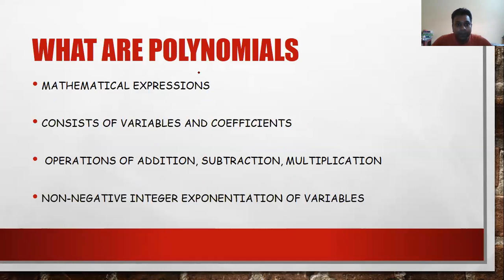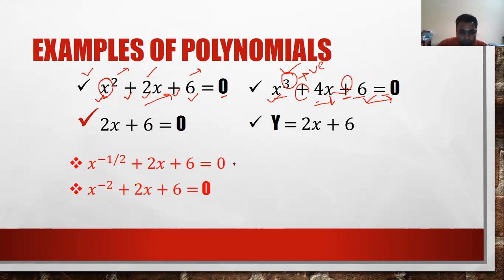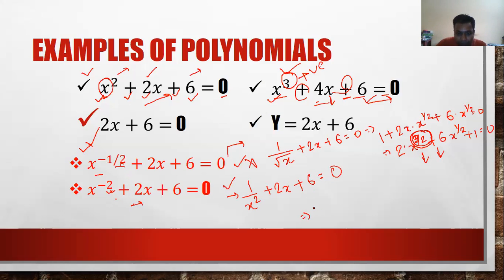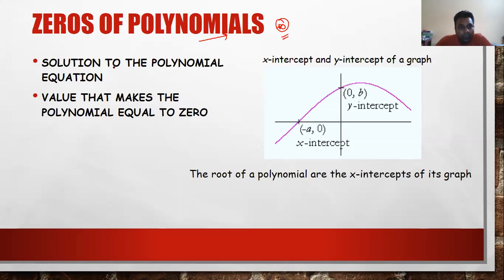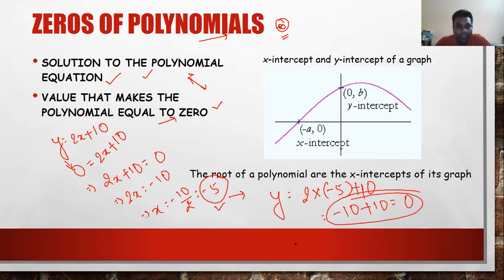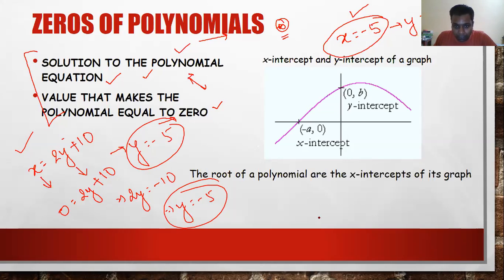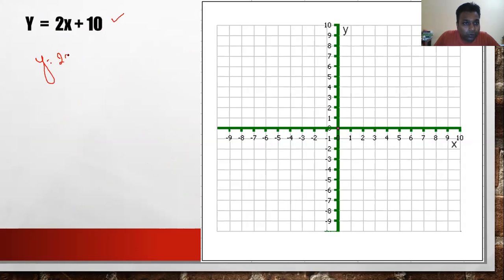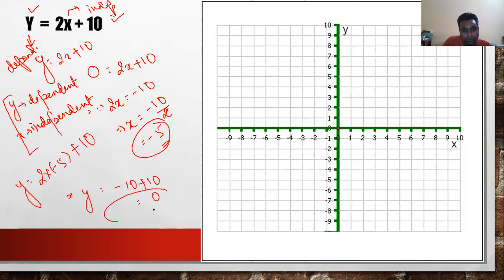polynomial lecture1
Basics of ploynomial